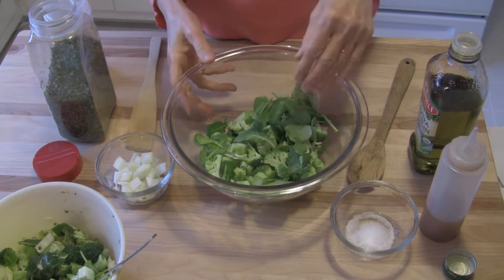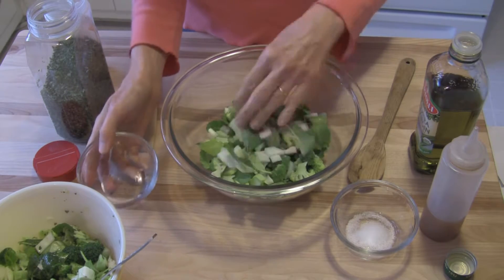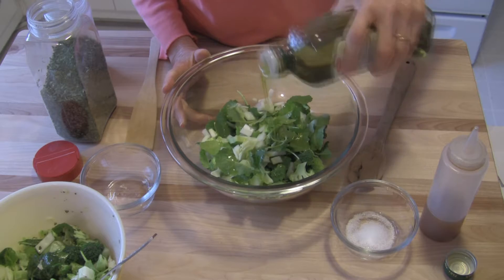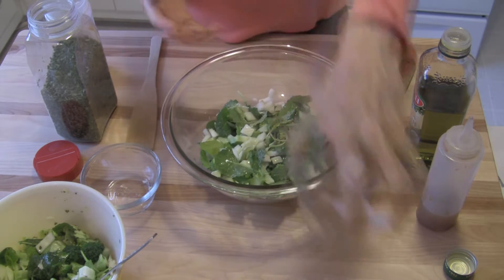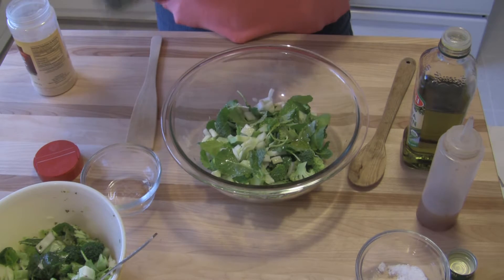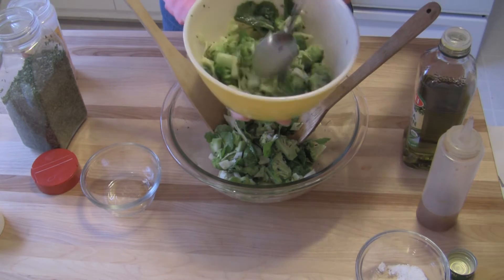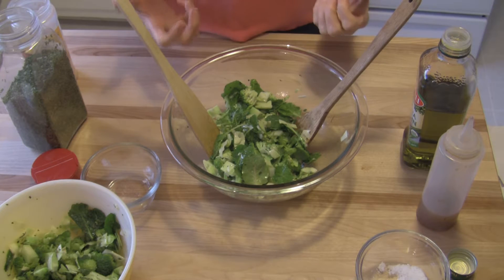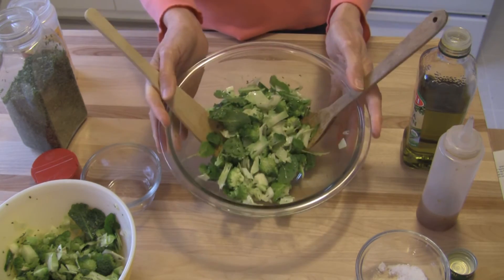Marinated Cruciferous Salad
Here's an easy and delicious marinated salad recipe using cruciferous vegetables. There are lots of ways to vary this recipe to fit what you have on hand and accommodate your family's tastes. Try it! The recipe is below. Judi

2 cups of chopped cruciferous vegetables of choice (ie broccoli, cabbage, baby kale)
1/4 cup chopped yellow onion
1-1/2 Tbsp extra virgin olive oil
1 Tbsp apple cider vinegar*
3 pinches sea salt
1 to 2 pinches dried oregano**
1 pinch dried granulated garlic

Place vegetables and onion in a medium size bowl. Add the dressing ingredients. Toss to combine. Cover and refrigerate up to 24 hours. Toss again and serve.

Note the many possible variations with this salad:

* Depending upon the herb combination, lemon juice may be used in place of vinegar.

** Other herbs could be used to vary the flavor, such as basil, dill, sage, cumin, marjoram, thyme, or parsley